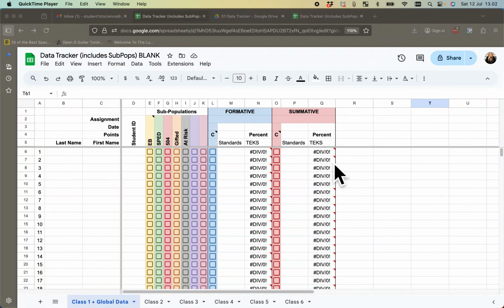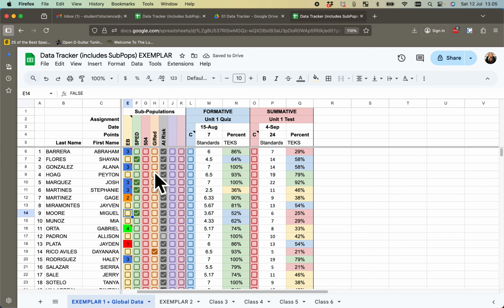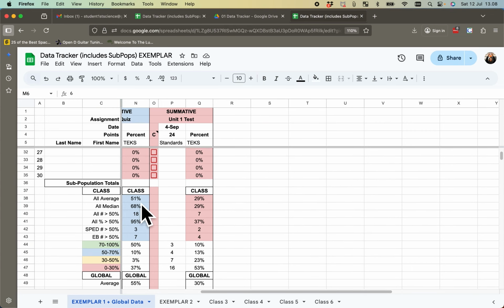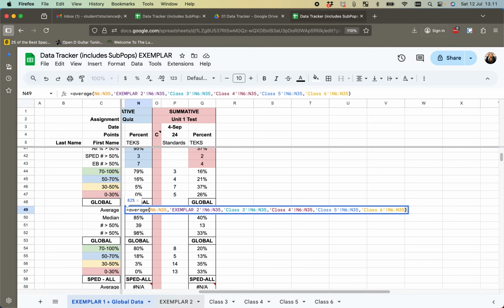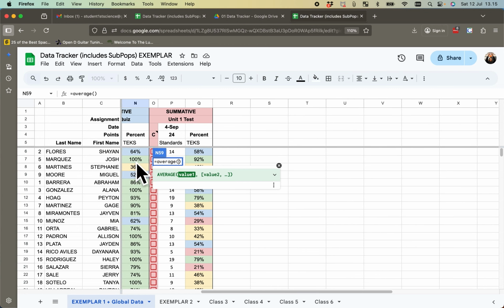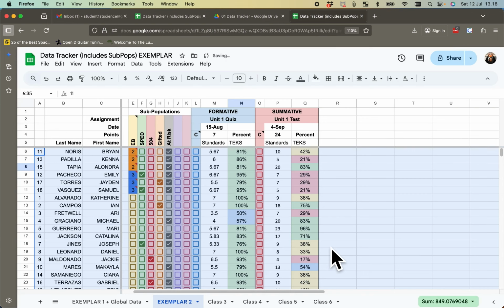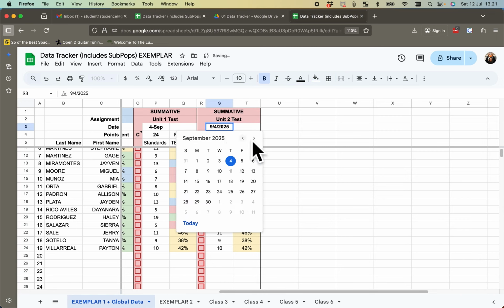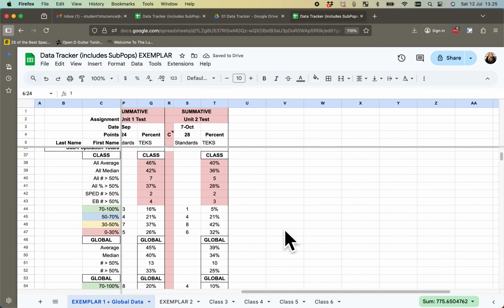Data Tracker Setup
Instructional video on setting up the data tracker (with sub-populations) so that you may more easily track data throughout the year that you need to make decisions that put the students first. You can find a document with time stamps for the various skills shown in the video

You can find the exemplar data tracker used in the video